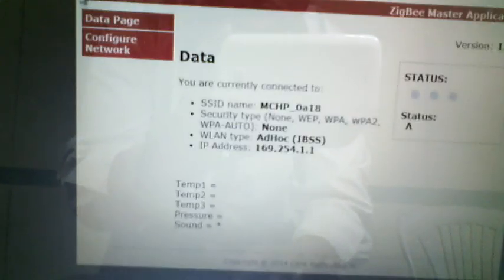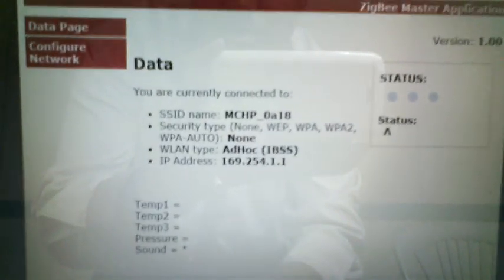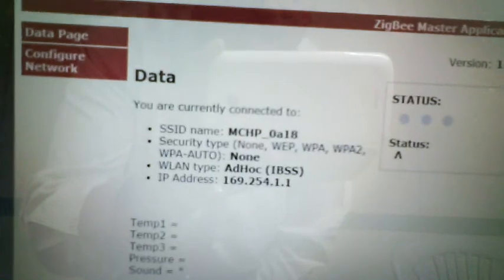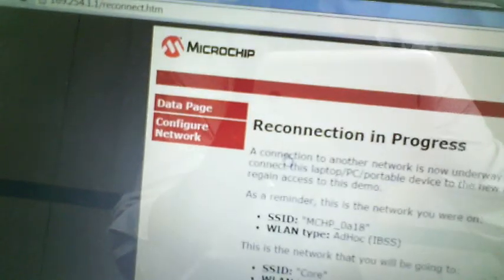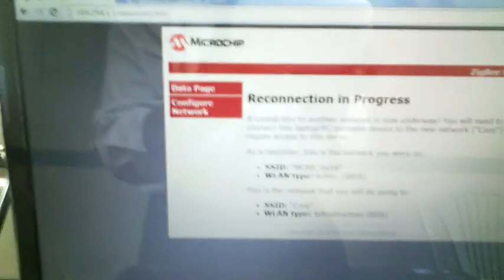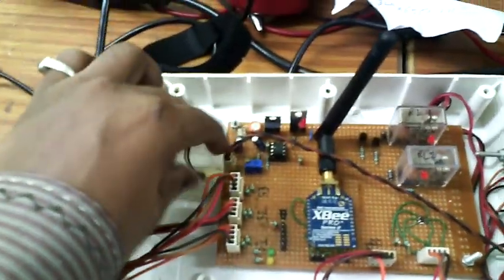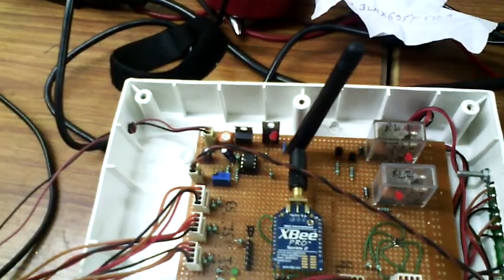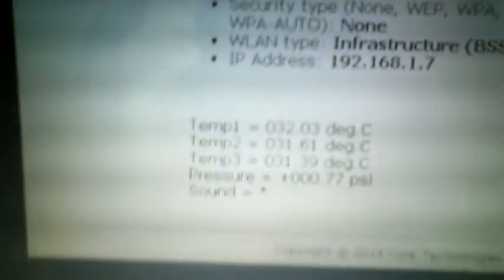A2mation technology solution OPC PVT LTD (WI-FI and ZIGBEE TEMPERATURE MODULE)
This is a WiFi module which will collect data from a mlx90614 temperature sensor and send it to the master module containing wifi which will send the data to web server which can be easily fetch over the internet through out the world